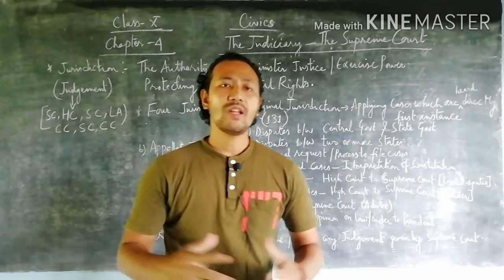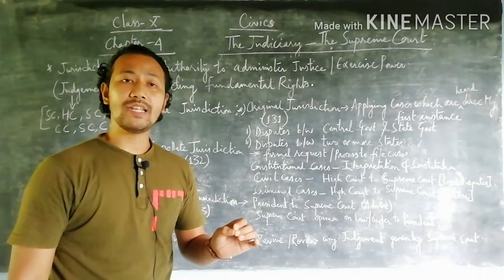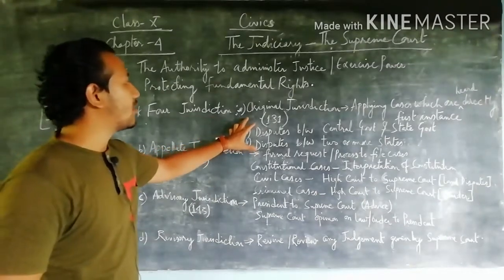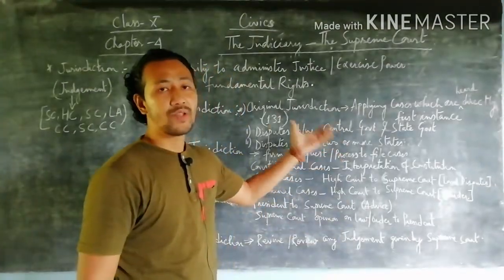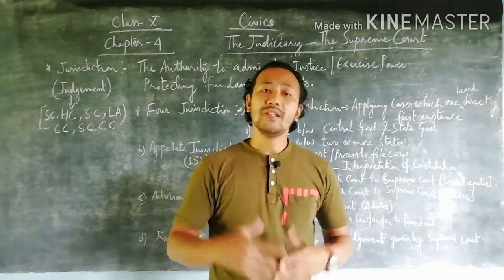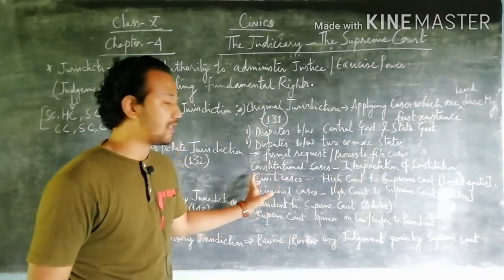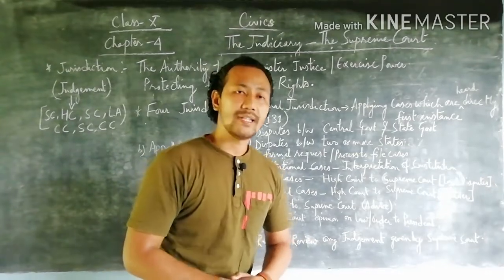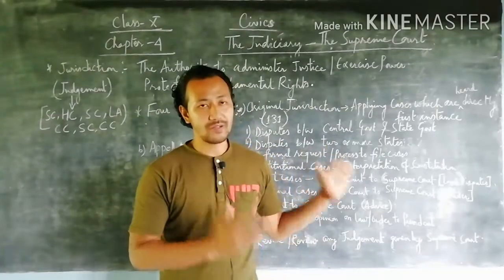Civics |Class-VIII |Chapter-3 | The Judiciary [Part-2] 👉 Mr. AD